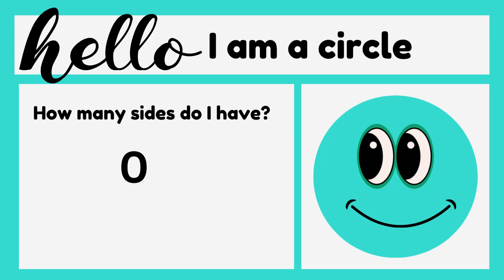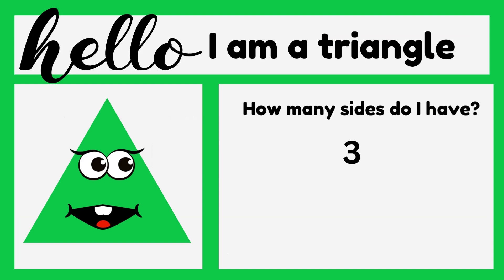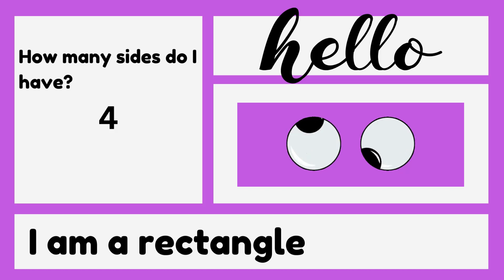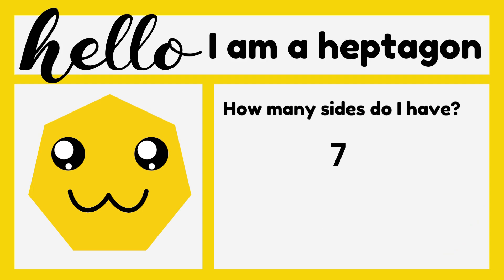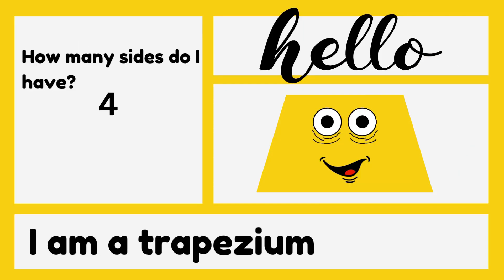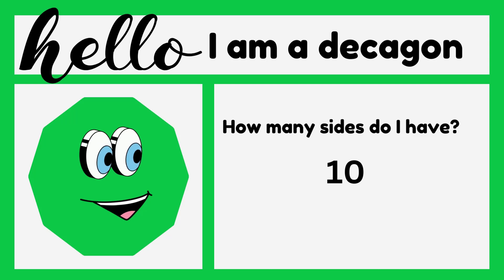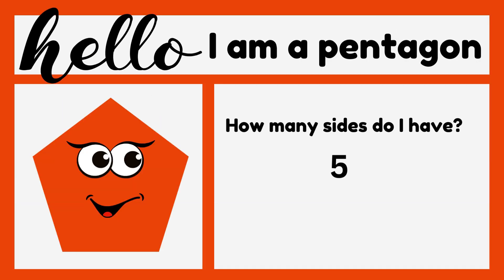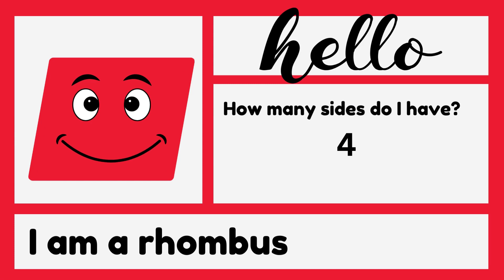LEARN THE BASIC 2D SHAPES FOR KIDS WITH PICTURES |Tiny Tots Stars